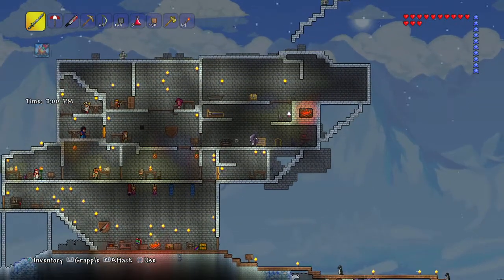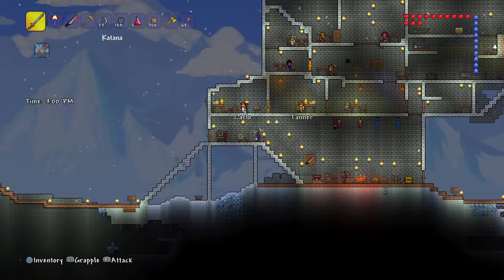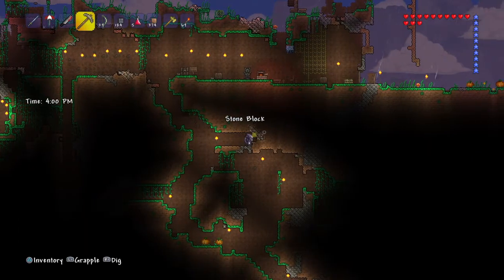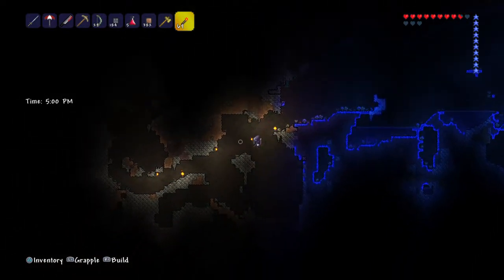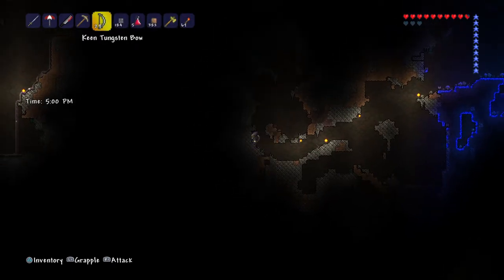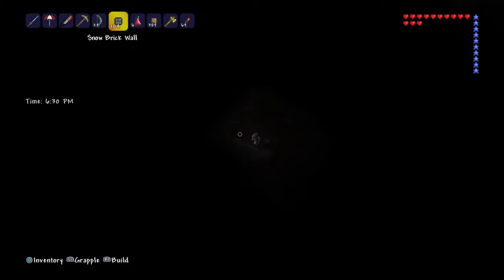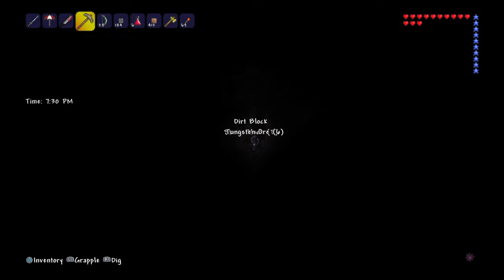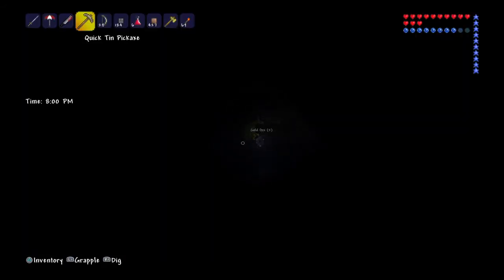My first terrara video